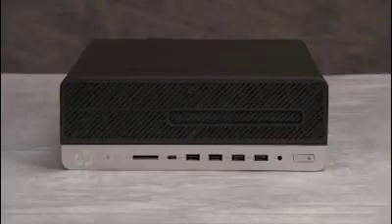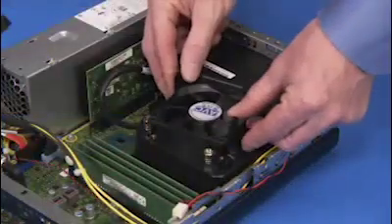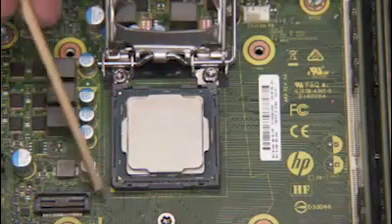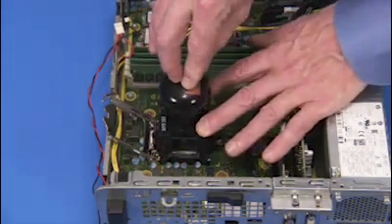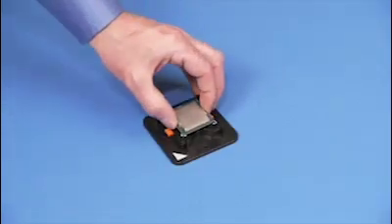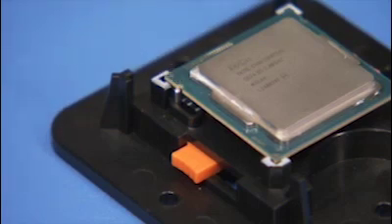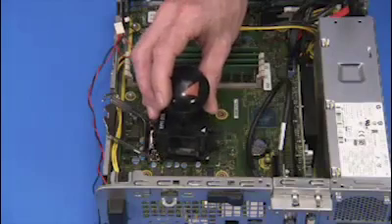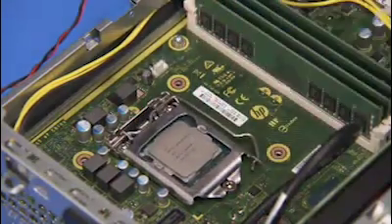Replace the CPU | HP EliteDesk 705 G2 and G4 | HP Support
Learn how to remove and replace the CPU on the HP EliteDesk 705 G2 and G4 Small Form Factor, and HP EliteDesk 705 G2 and G4 Microtower PC.